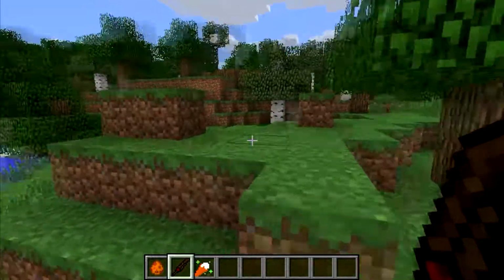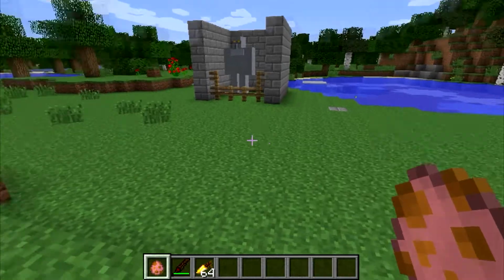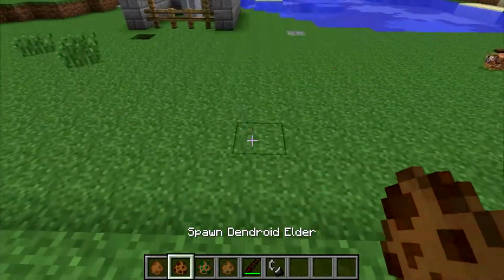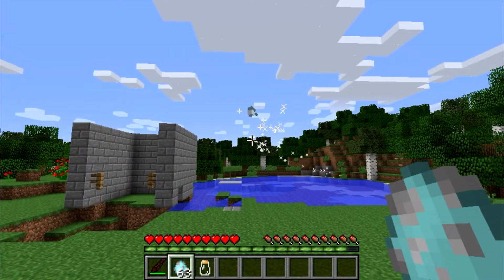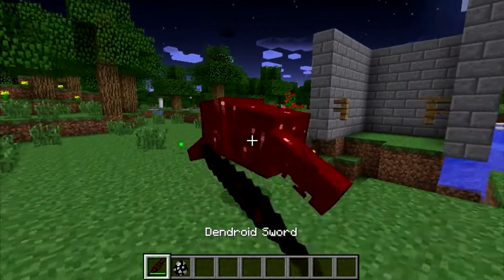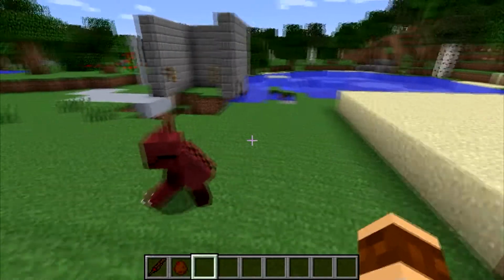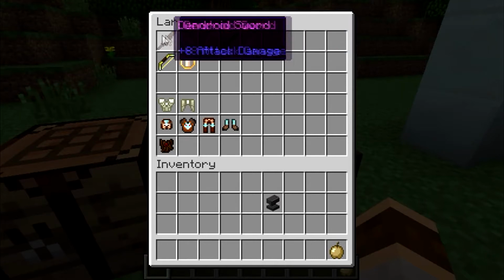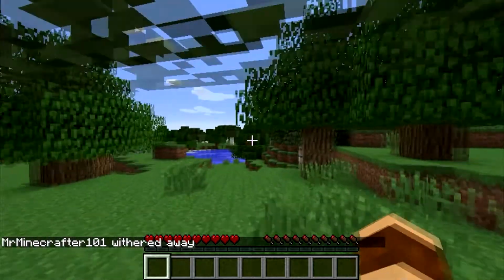Minecraft Mods - Episode 25 - Myths And Monsters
Remember to leave some support by clicking on that like button!

♪ Other Music in the Video:

All Music in the video is by Ahrix.